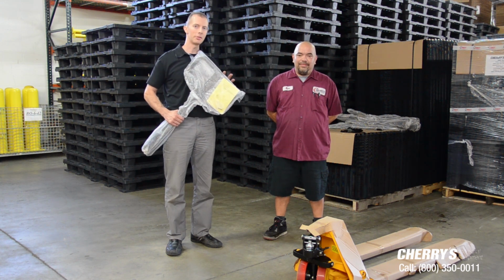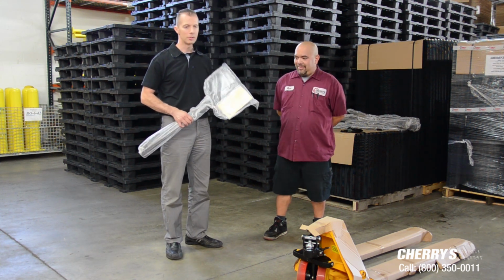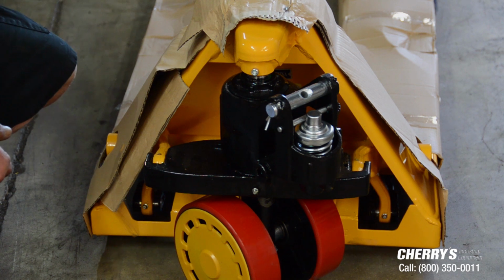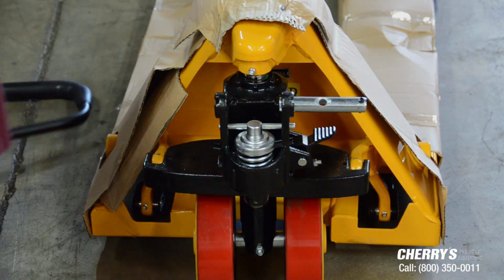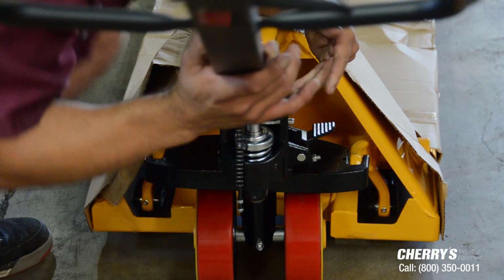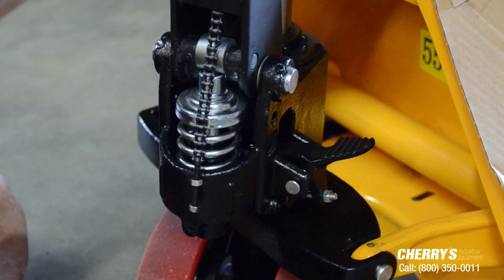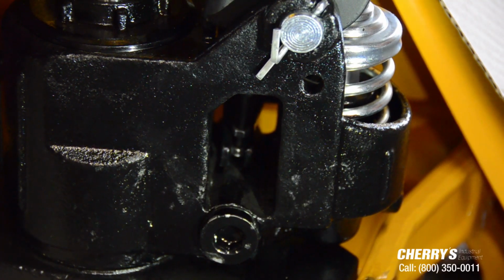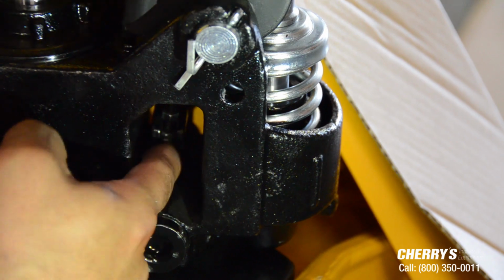Atlas Pallet Truck Assembly (Part 2): Installing the Handle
Jerry and Rich from Cherry's Industrial Equipment provide you with
step-by-step instructions for installing a handle to an Atlas pallet
truck.

Introduction: 00:11
Instructions:  1:13